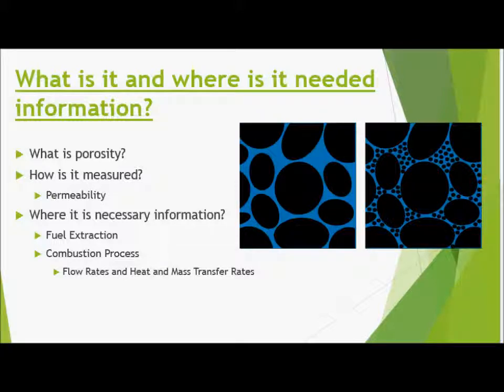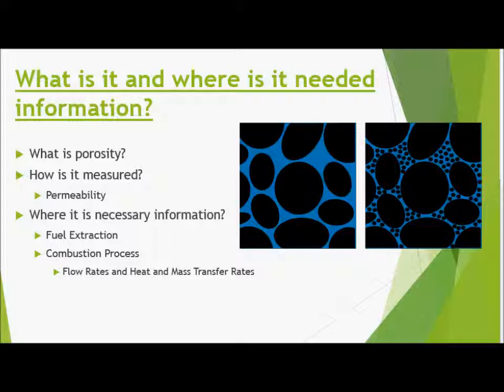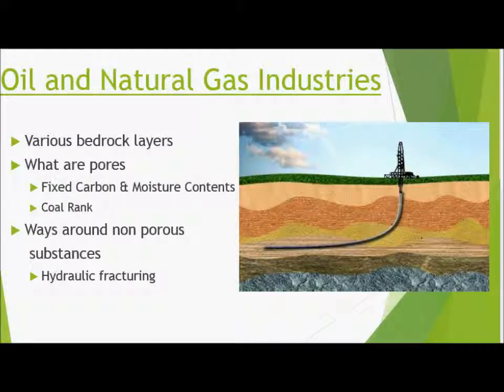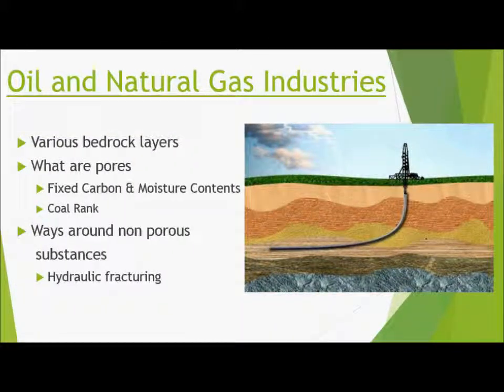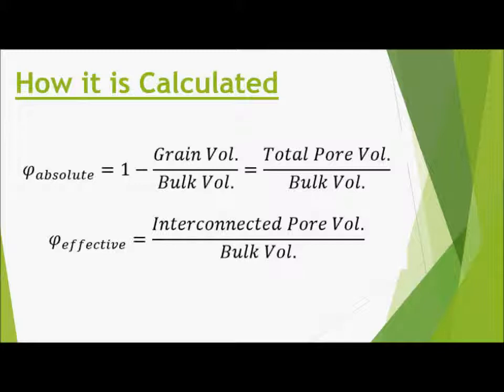Chemistry of Fuels Project: Porosity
Basic introduction on porosity and permeability and how they play a role in the energy industry.